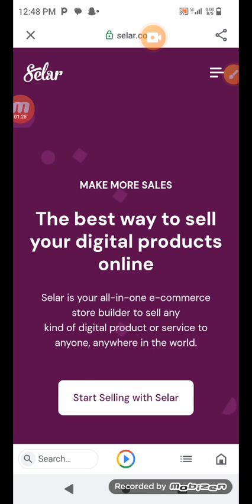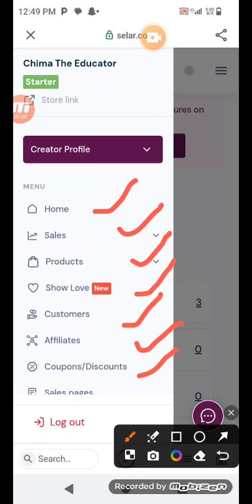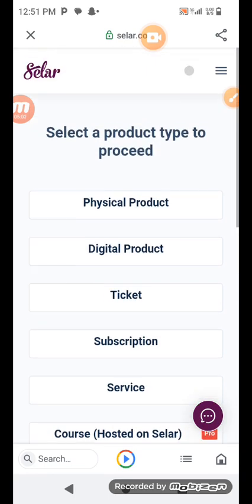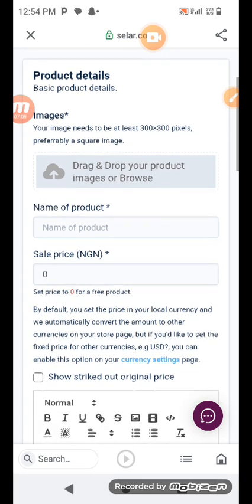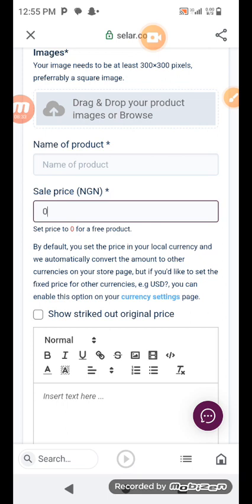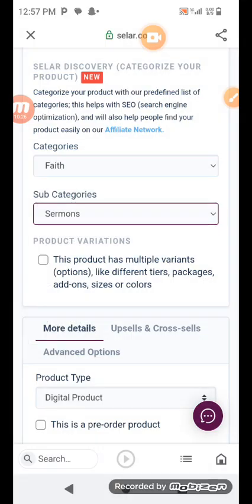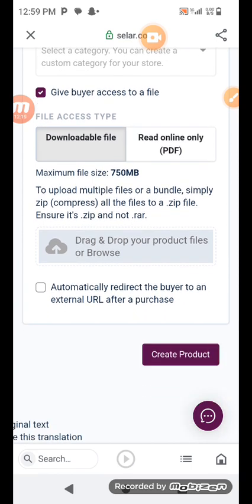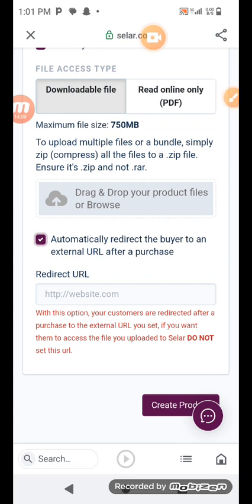How to Sell Your Ebooks on Selar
In this step-by-step tutorial, learn how to effortlessly sell your ebooks on Selar, the ultimate platform for creators.

Whether you're a seasoned author or just starting out, Selar provides the tools and support you need to successfully market and sell your digital products. From setting up your storefront to promoting your ebooks, we cover everything you need to know to maximize your sales potential. Watch now and start earning money from your passion!

📚 Ready to turn your passion into profit? Watch the video to learn how to start selling your ebooks on Selar today! Let's start monetizing your creativity together! 🚀